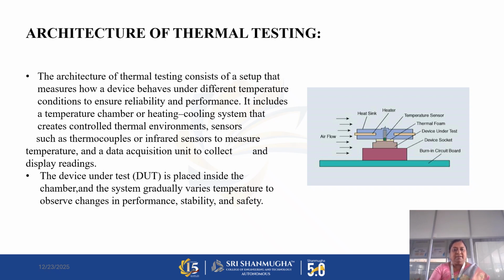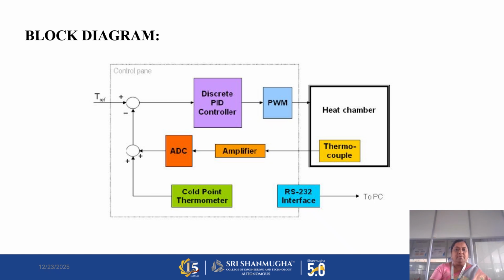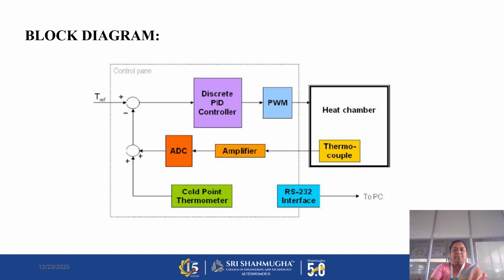Thermal Testing in VLSI